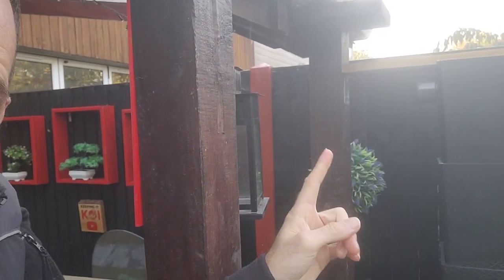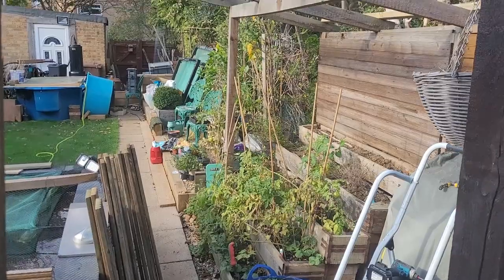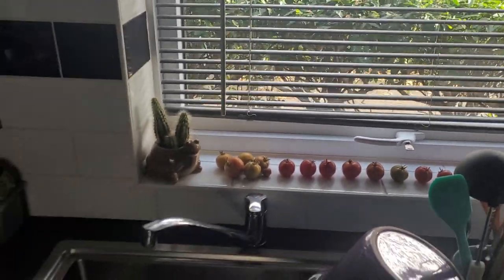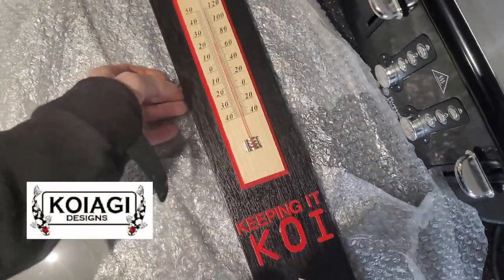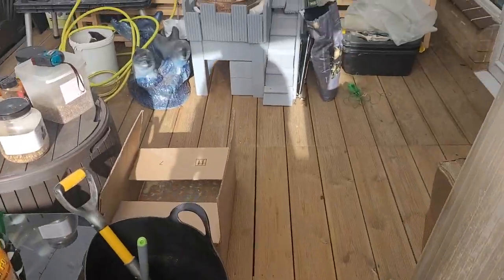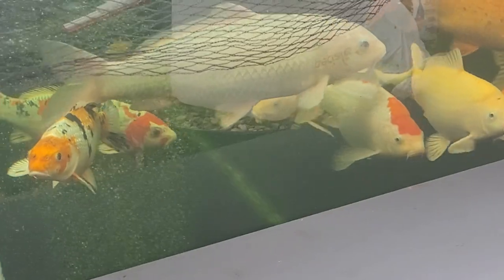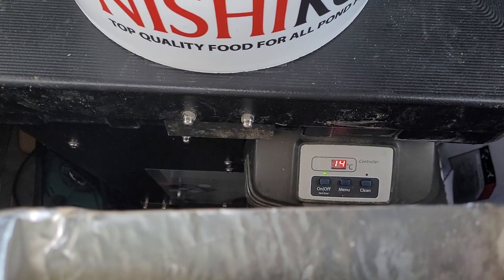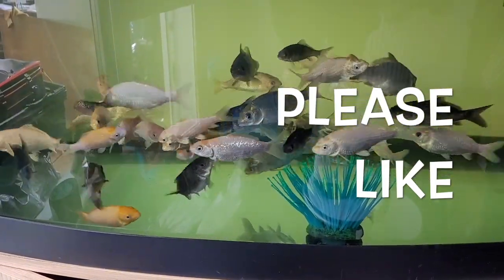NEW ROOF 😆 & Bakki Shower & Koi Update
Welcome guys and gals. So today I'm adding the roof to the side pergola ready for when I start the new pond build

Roof came from my mate @adethekoikeeper6505

I hope you enjoy, I hope it helps some of you doing something similar to me and if you have any questions drop me a comment 👍🏻 or find me on facebook 👇🏻